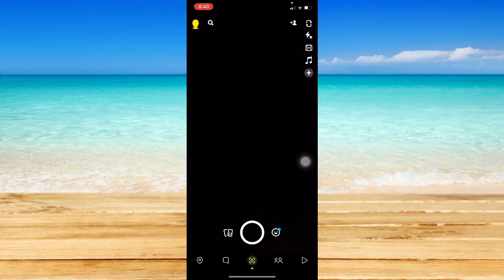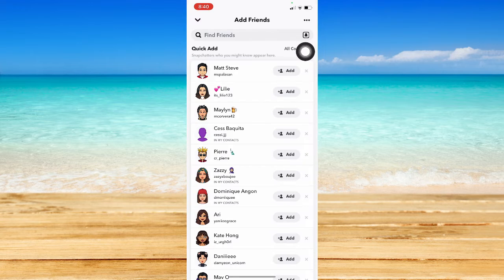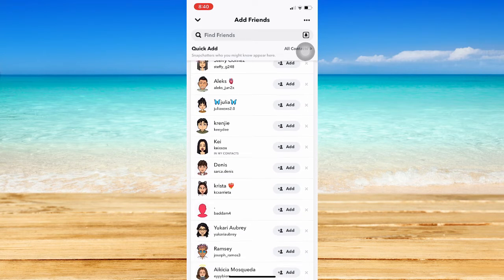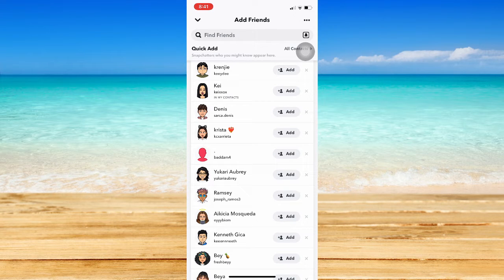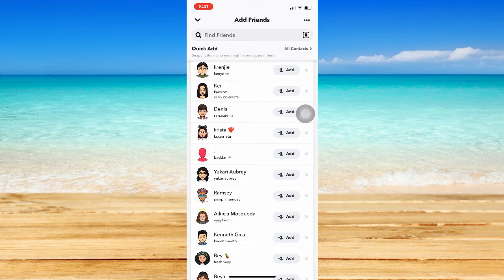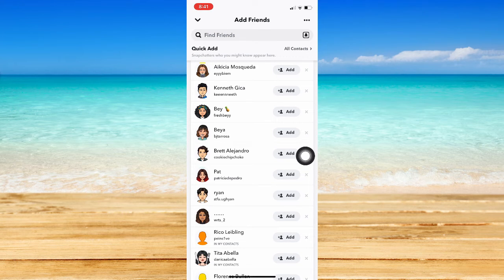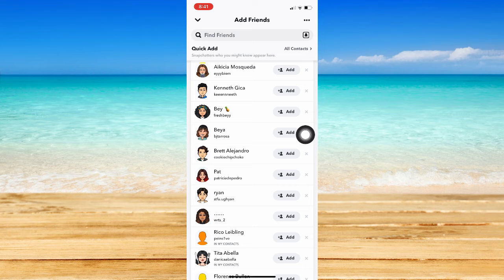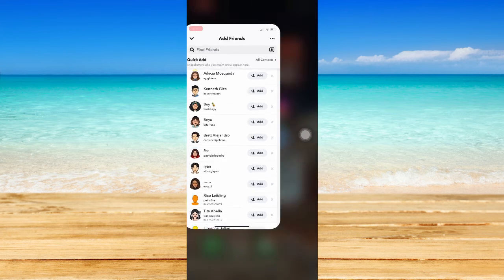How To Add Snapchat Friends You Accidentally Removed